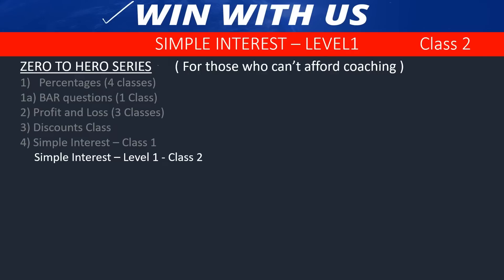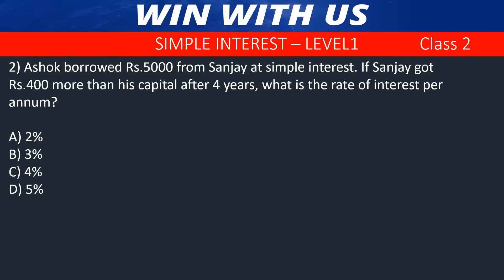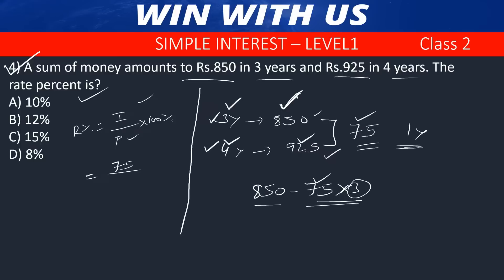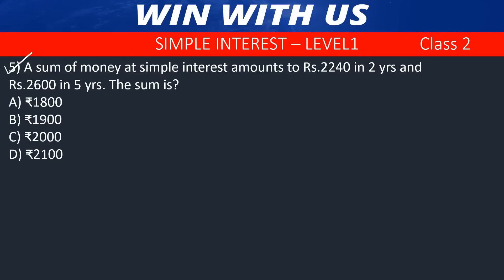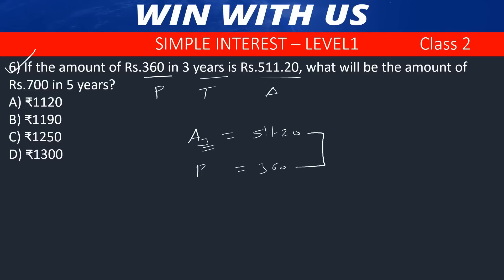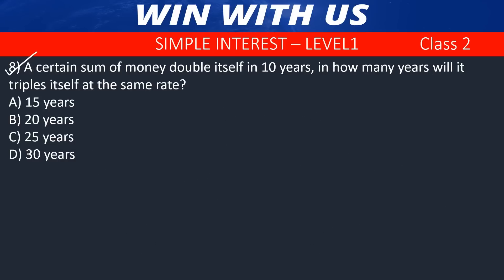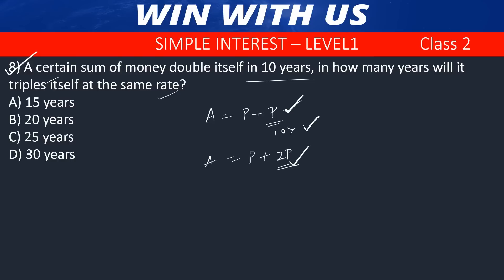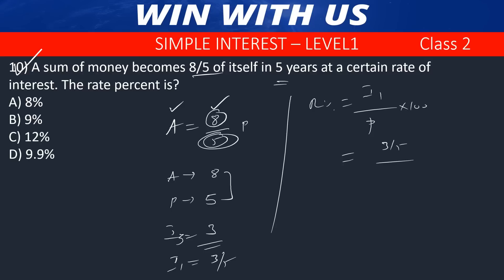Simple Interest for RRB ALP NTPC GD SSC IBPS & DSC in telugu 2 | Aptitude Tricks & logics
Simple Interest for RRB SSC & IBPS in telugu - Part 2 | Aptitude Shortcut Tips Tricks & logics

Simple Interest for competitive exams in Telugu Part 2 | Aptitude Shortcut Tips & Tricks
Railway exam || Simple Interest Part 2 | Shortcut Tips & Tricks in telugu to crack competitive exams
Simple Interest by win with us
Simple Interest classes in Telugu
Simple Interest class 2 aptitude tricks and logics for SSC RRB DSC & IBPS EXAMs 2024 Part -2
Arithmetic Simple Interest telugu
Arithmetic Simple Interest tricks telugu
బారు వడ్డీ లెక్కలు షార్ట్కట్
Aptitude shortcuts and tricks in telugu
Aptitude classes for non maths students in telugu
Simple Interest shortcut tricks
Simple Interest class in telugu
Simple Interest questions in telugu
Best Simple Interest class in telugu
successive Simple Interest in telugu
Non maths in telugu
Non maths classes in telugu

Arithmetic classes in Telugu
Quantitative aptitude classes in Telugu
Topic wise arithmetic classes in Telugu
Topic wise qunat classes in telugu
Topic wise aptitude classes in telugu
Profit and loss tricks and logics in telugu
Profit and Loss Class in telugu
Percentages sscchsl telugu
Profits and losses telugu
aptitude classes in telugu
quant classes in telugu
profit loss in Telugu
percentages problems in telugu
how to calculate profit and loss questions
how to calculate profit percentage
how to calculate loss percentage
profit and loss basics in telugu
profit and loss for competitive exams
profit and losses in Telugu
how to do proft and loss problems
profit loss fast solution
percentages problems shorts
percentages short
how to do profit and loss with out formula
Percentage Problem
Math Challenge
Logical Reasoning
Problem Solving
Real-Life Scenario
Mind-Bending Math
no formula method
Quant Telugu
Quantitative Aptitude
Quantitative Aptitude Telugu
adda 247 telugu

If A’s salary is 60% more than B’s salary, then what percentage is B’s salary less than that of A?
(SSC 2020-21)

🧠 Unraveling the Percentage Puzzle:
Dive into the world of percentages with this intriguing problem-solving video! We'll tackle a real-life scenario that requires no formulas but invites you to use logical reasoning to find the solution.

📊 The Scenario:
Imagine you have a basket of fruits, and the percentage of apples to the total fruits is 40%. Now, if you remove 25% of the fruits from the basket, what is the new percentage of apples?

🍏 Solving Without Formulas:
No need for complex formulas! Join us as we break down the problem step by step, using logical reasoning and critical thinking to arrive at the solution. It's a puzzle that engages your mind and transforms a seemingly complex math problem into an enjoyable challenge.

💡 Conceptual Understanding:
This video isn't just about arriving at an answer; it's about developing a conceptual understanding of percentages. We explore how percentages represent parts of a whole and how changes in quantity affect the overall composition.

🔢 Applicable to Real-Life Scenarios:
The skills you gain from solving this percentage problem are not limited to the scenario presented. You'll see how logical reasoning can be applied to various real-life situations, making math more relatable and applicable.

If you're ready to unravel the percentage mystery without relying on formulas, hit the like button, subscribe for more math challenges, and share this video with friends who enjoy a mind-bending math experience. Let's make problem-solving an engaging journey!

🎓 Expand Your Math Horizon:
Explore our channel for a range of math challenges, logical puzzles, and engaging tutorials. Elevate your math proficiency and develop problem-solving skills with our captivating content.

🧩 Solve the Mystery:
Watch the video now, challenge your mind, and let's solve the percentage mystery together – no formulas, just logical thinking!